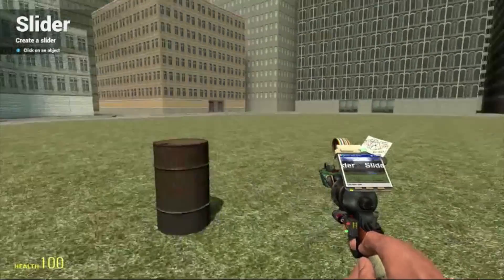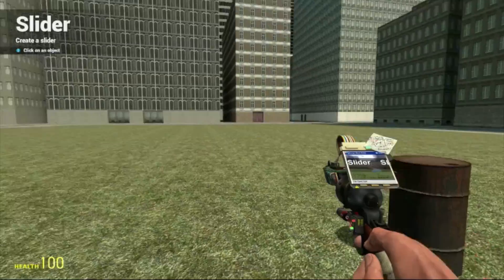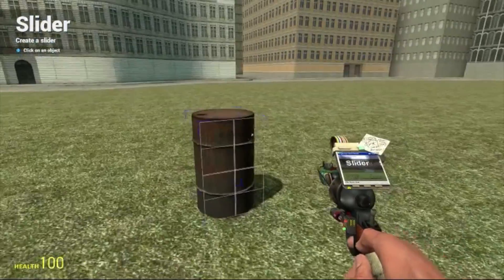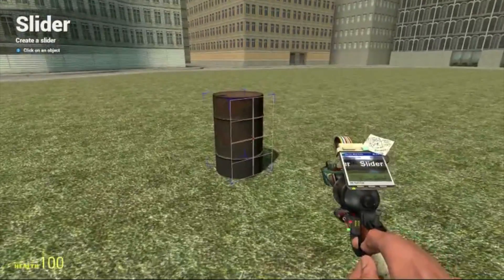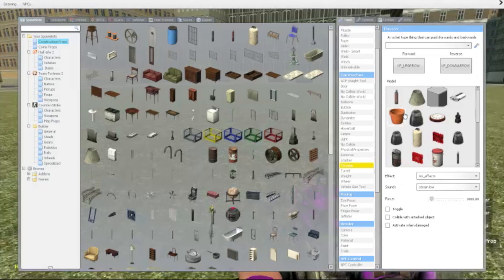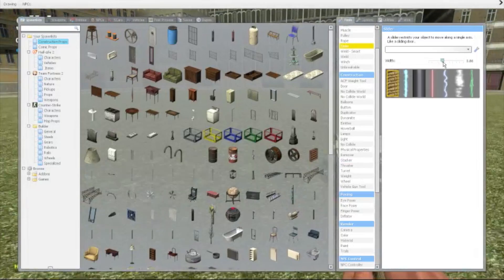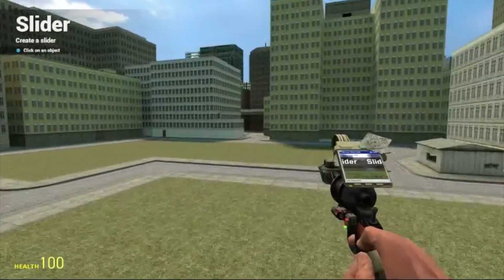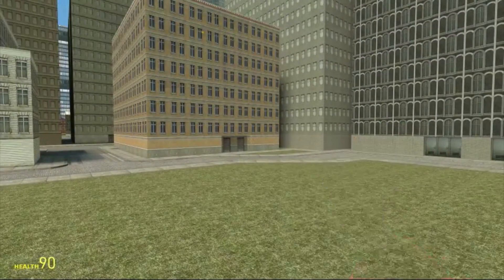Garry's mod tool tutorial part 9 - Slider tool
Good day to you guys!